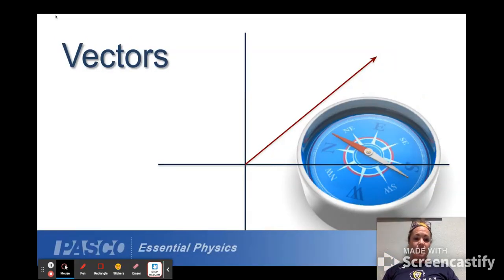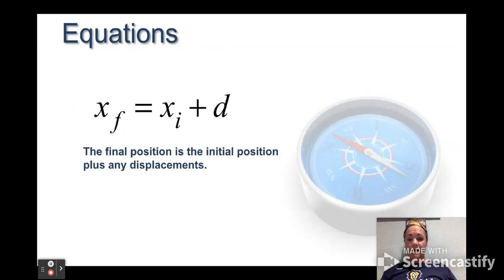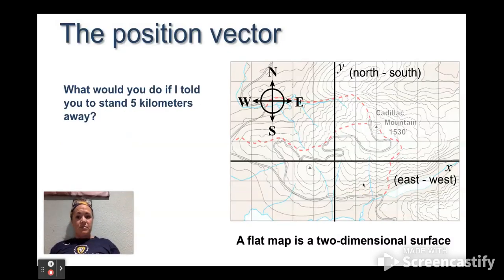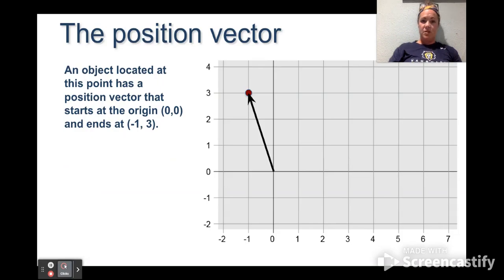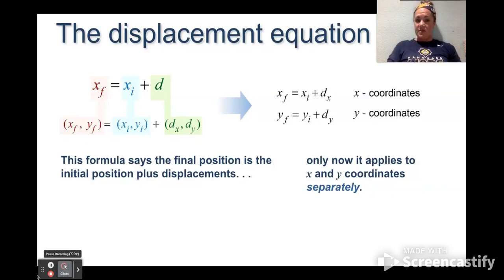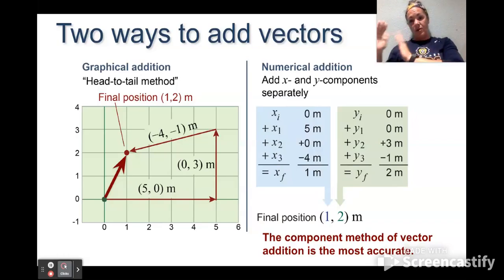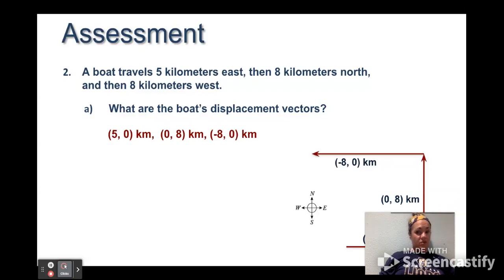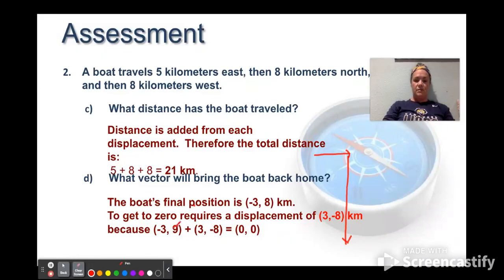Vectors - Google Slides